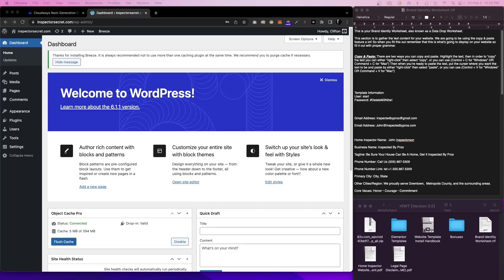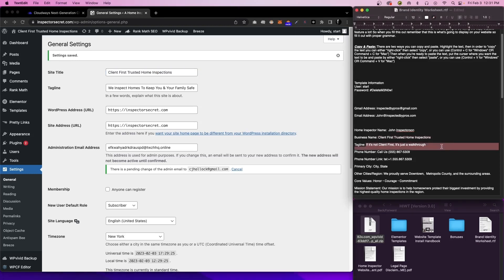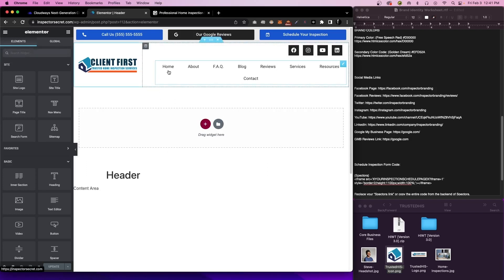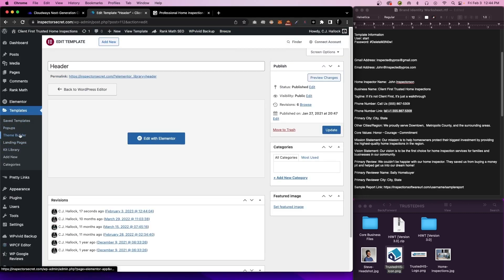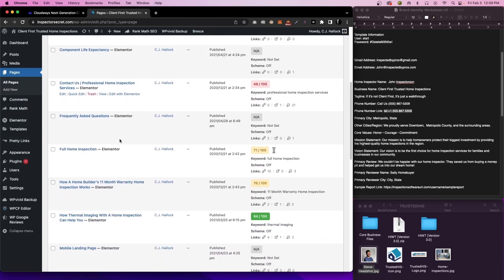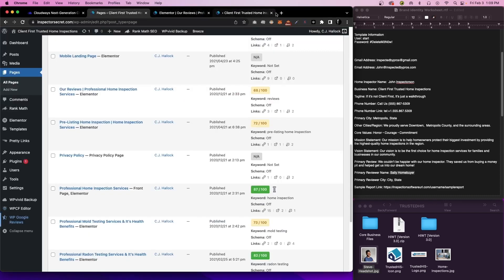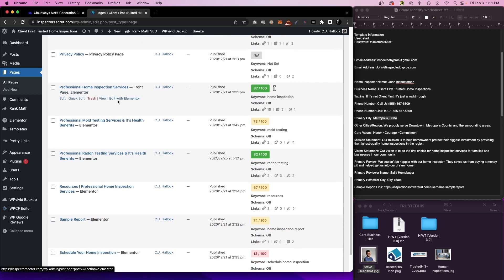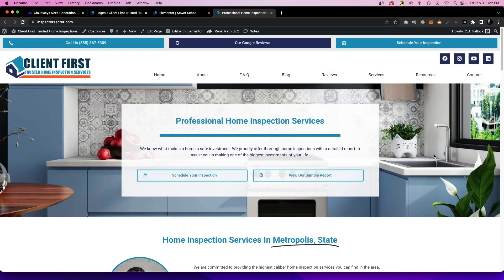Pro Home Inspector Website Template Version 3.0 Walkthrough | Home Inspector Website Design 1-Hour!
In this video, we are going to build a professional home inspection website with the Home Inspector Website Template

Also, don’t forget to click on the “bell” so you can get notifications when I release new videos like this.

Get your hands on the best home inspector website template on the market.